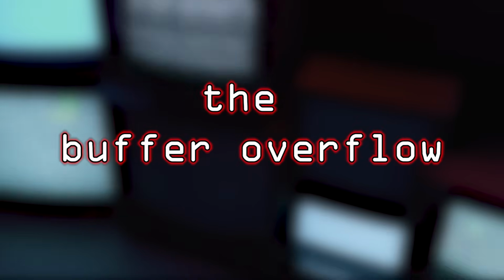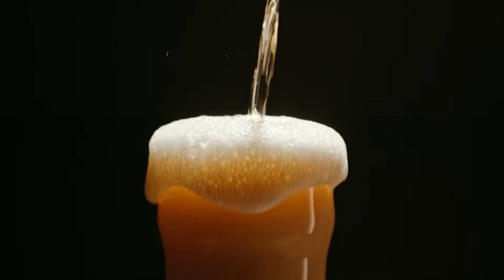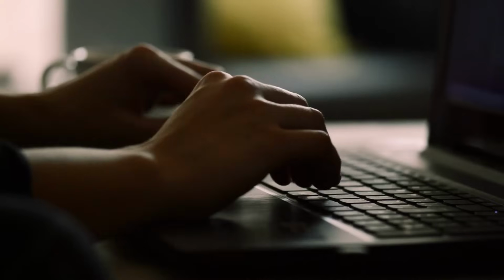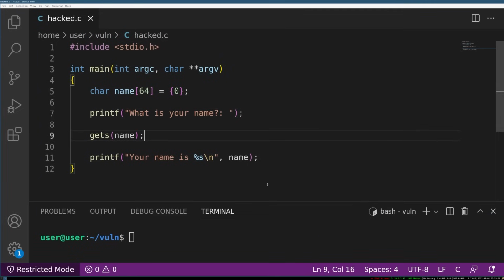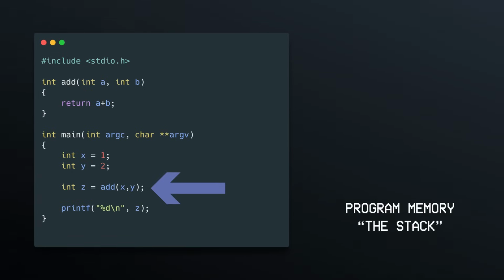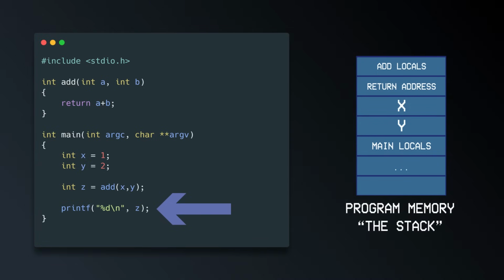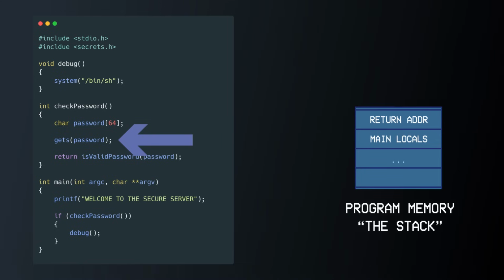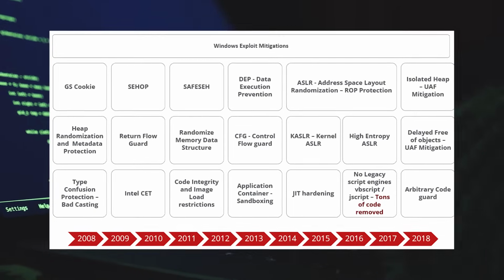why do hackers love strings?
Hackers have been trying to steal information since the beginning of the information age. Buffer overflow attacks have been one of the ways they do it. By taking advantage of logic bugs in programs, hackers have been able to get access to computers and steal information which they later sell on the dark web. Buffer overflows have been one of the most common ways they get in.

In C, strings are a little weird. Because there is no length encoded with the string type, string functions in C are extremely easy to use incorrectly. When used in an unsafe way, hackers can abuse the way that functions call each other to give them access to your computer.

C Programming Language, 2nd Edition
Computer Systems: A Programmer's Perspective